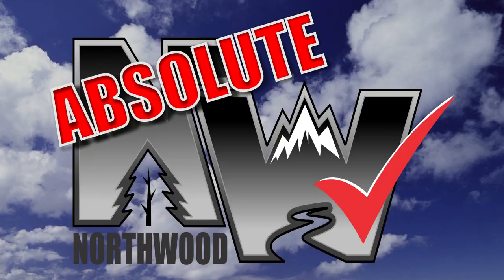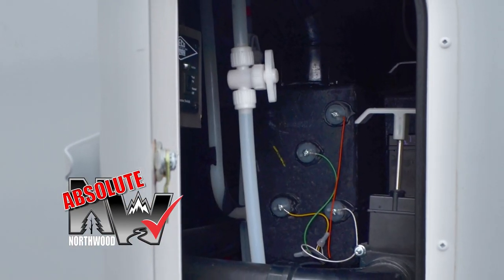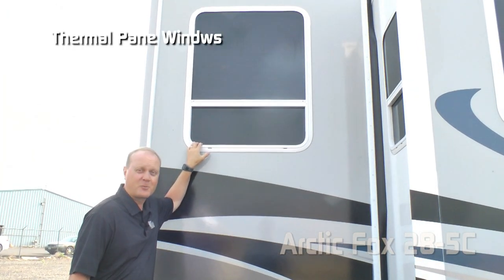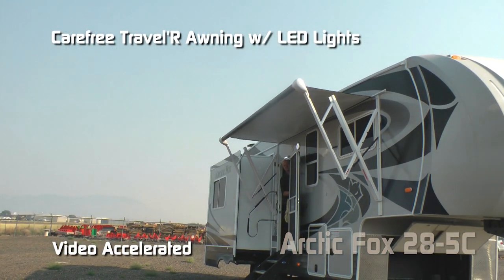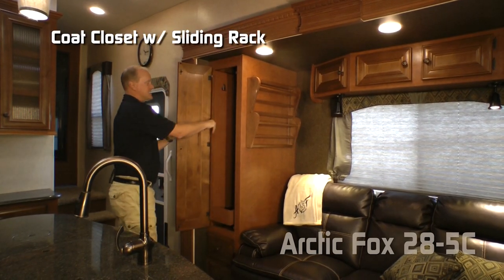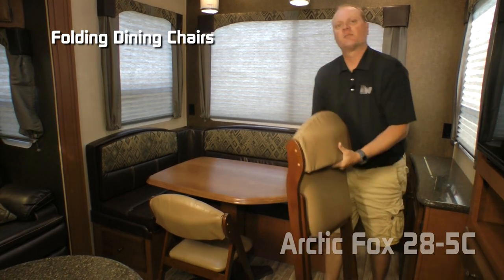Quick Tour Of the Arctic Fox Silver Fox 28-5C Fifth Wheel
Check out the features on the new Arctic Fox Silver Fox 28-5C Fifth Wheel.